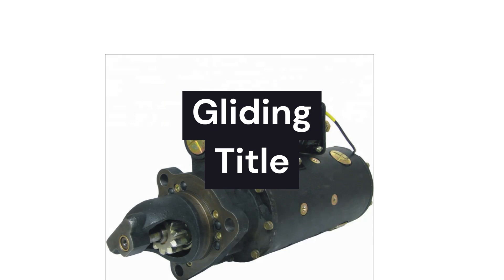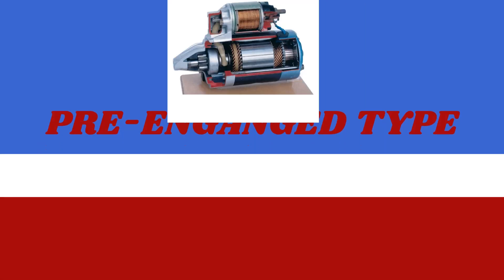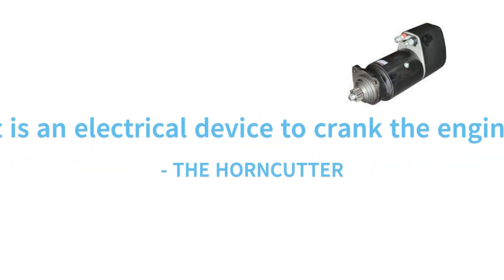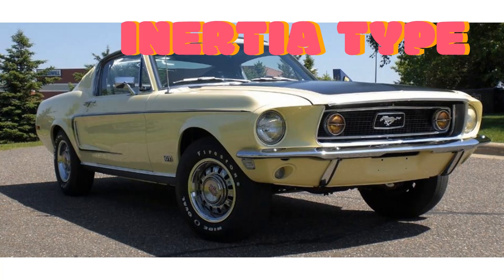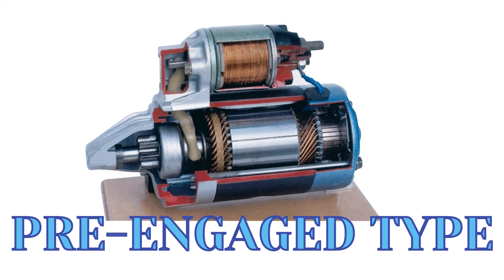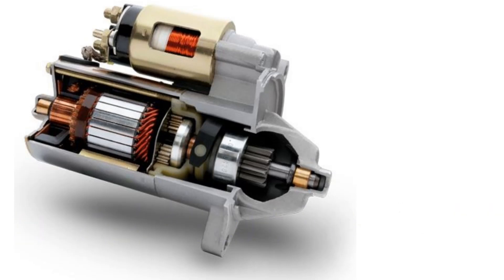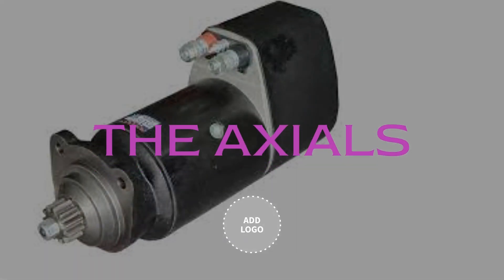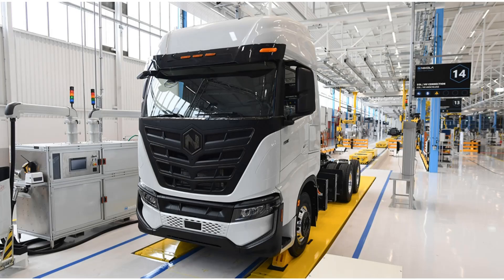Classes Of Starter Motors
in this video we are discussing about the types of starter motors